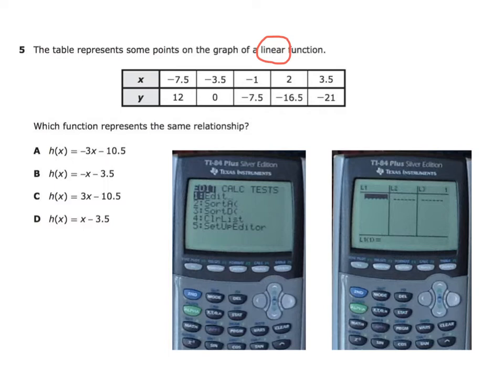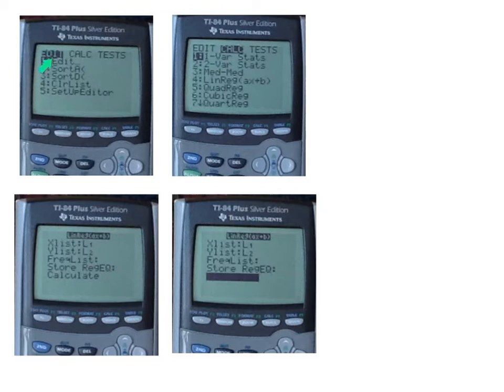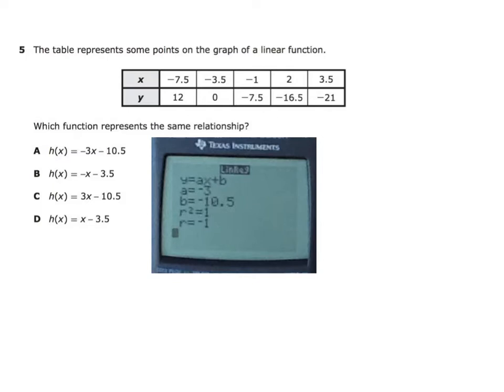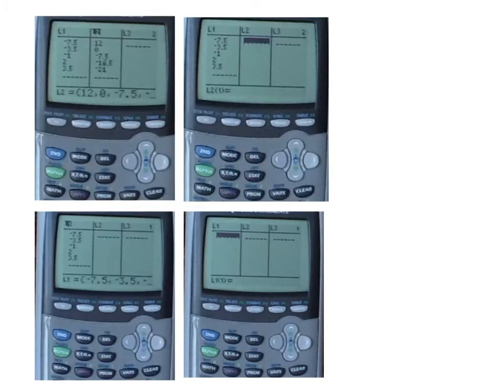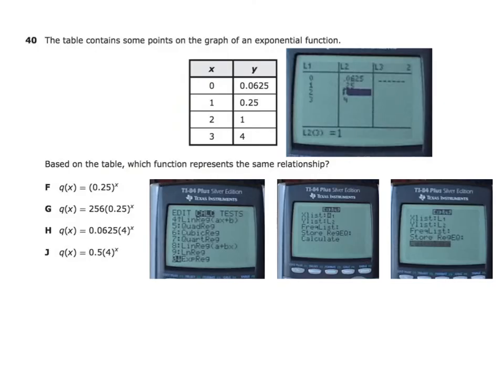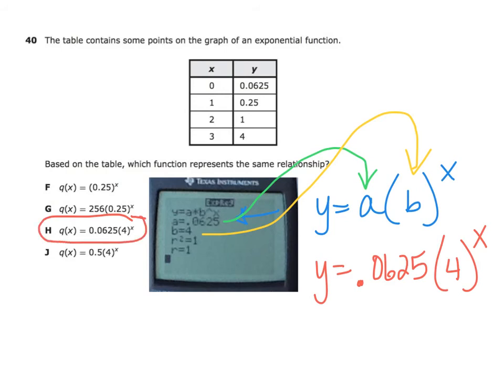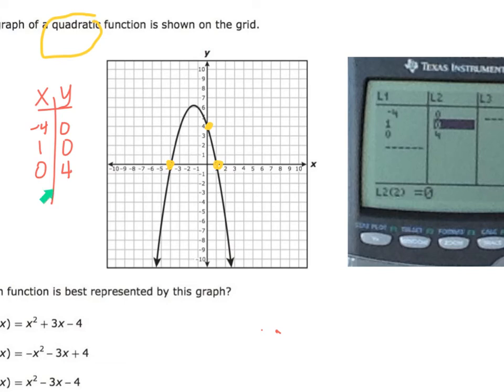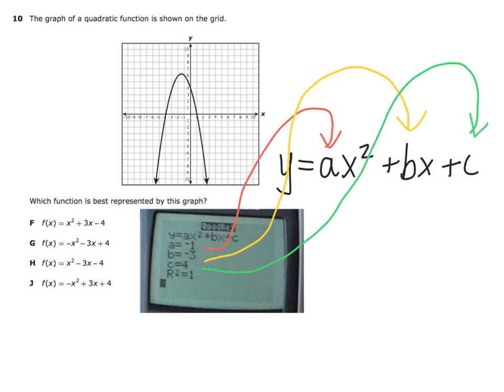Ms. Shannon's Calculator Training - STAT Edit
This video shows how to get an equation from data points using the STAT Edit key. It focuses on the difference in process for a linear equation, exponential equation and quadratic equation.

Ms. Shannon - North Mesquite High School